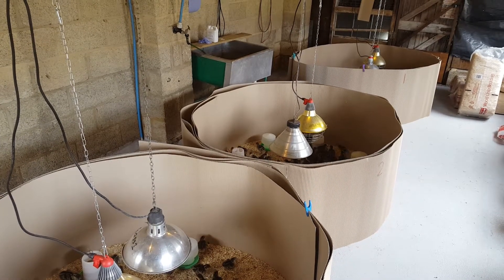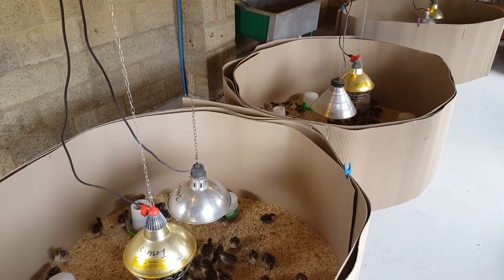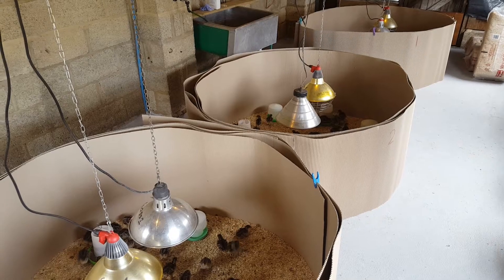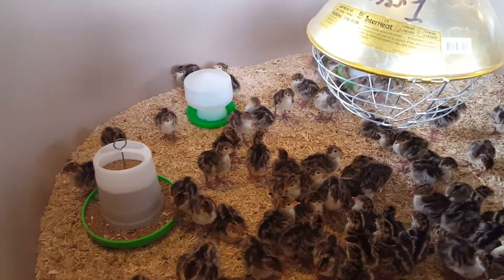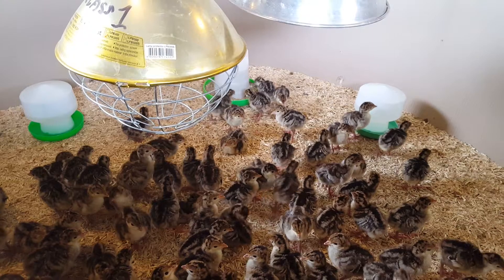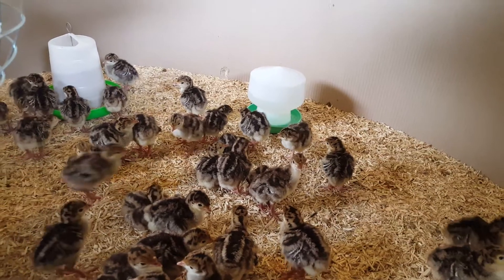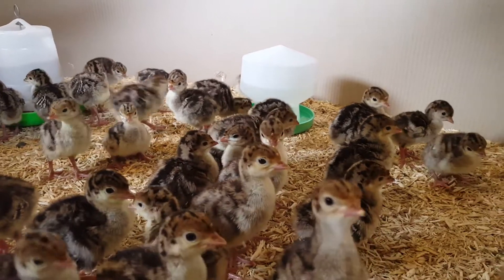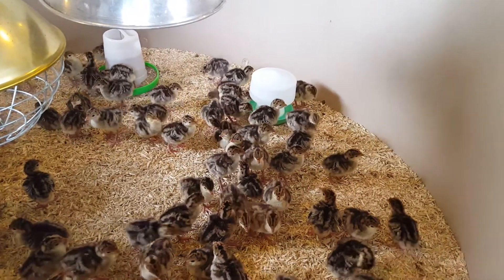Lydiard Turkeys - Poults at 3 days old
Lydiard Turkeys video blog 1
Turkey Poults at 3 days old 5th July 2015